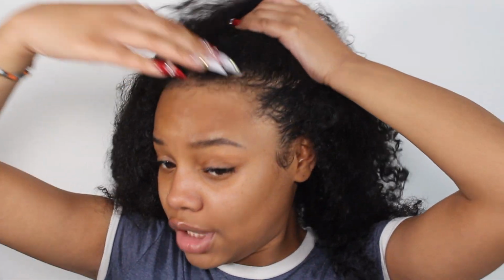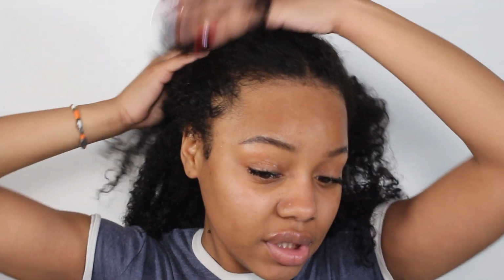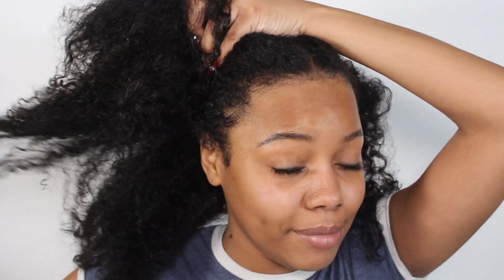Mini Twist Tutorial | Natural Hair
FAQ:
What do you record with? Canon t5i